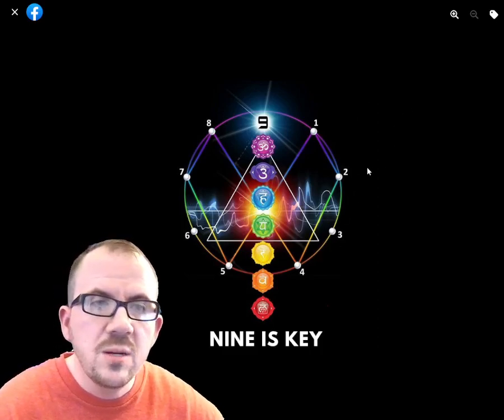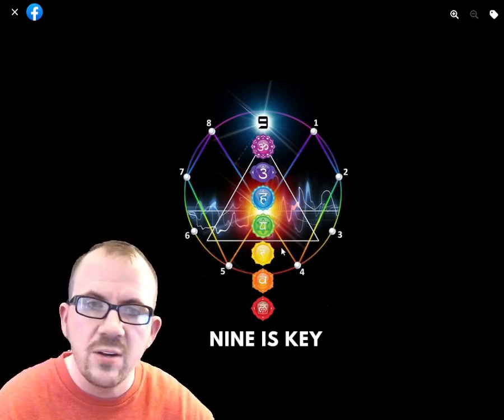Vortex Math Live with Devon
Welcome to a fascinating journey into the world of vortex math. I'm Devon, and I'm passionate about energy, vibration, and frequency. In this video we'll explore the intriguing realm of vortex mathematics, where numbers and patterns align in a way that resonates with the universe itself. Together, we'll uncover the secrets of digital roots and the harmonious dance of numbers. Whether you're a math enthusiast or a curious beginner, this video is designed to inspire and enlighten. Let's dive into the vortex and discover the beauty and mystery of mathematical synchronicity together!